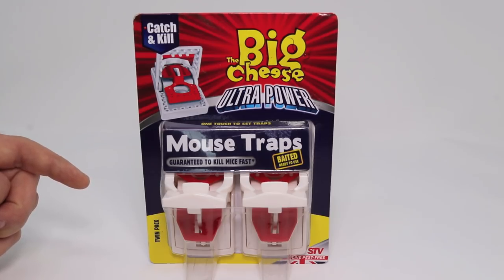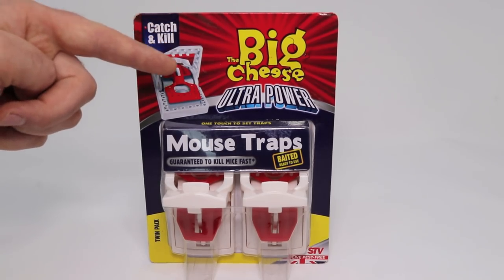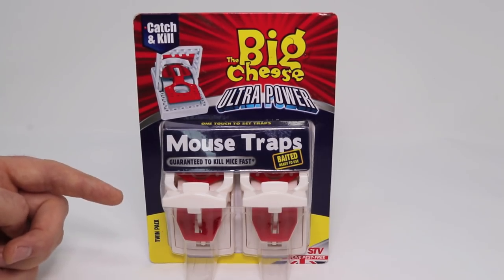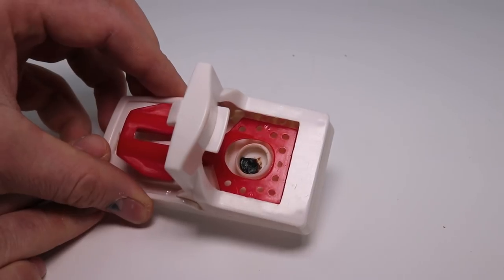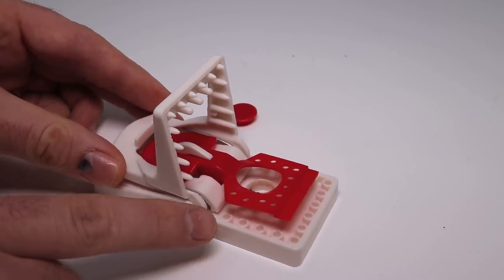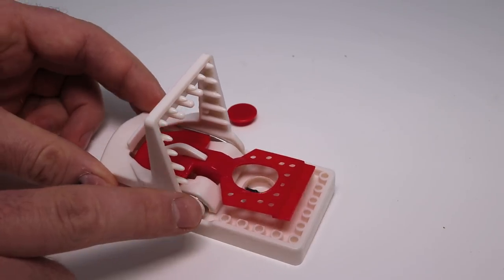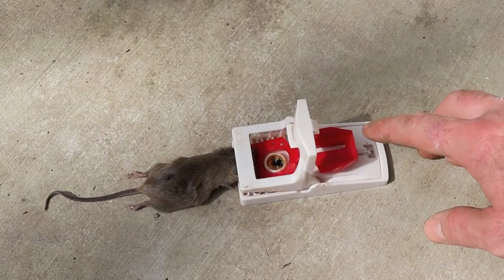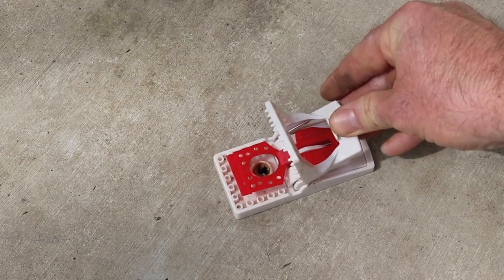The Big Cheese ULTRA POWER Mousetrap From the UK.